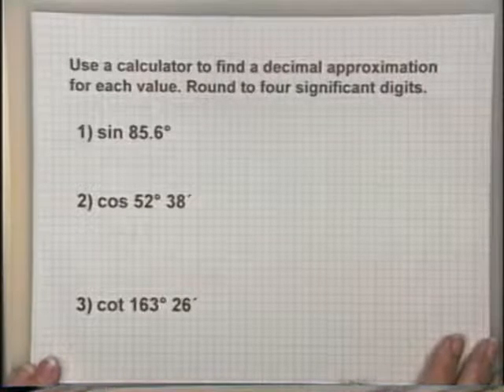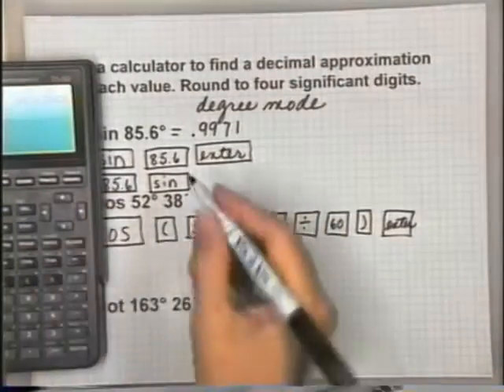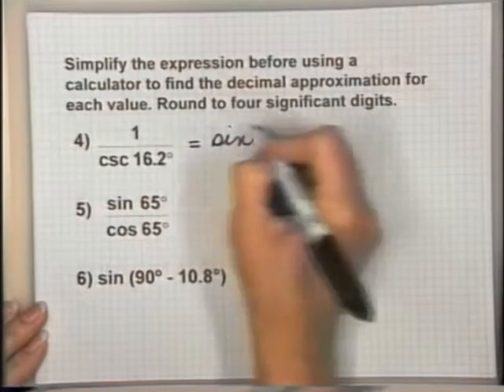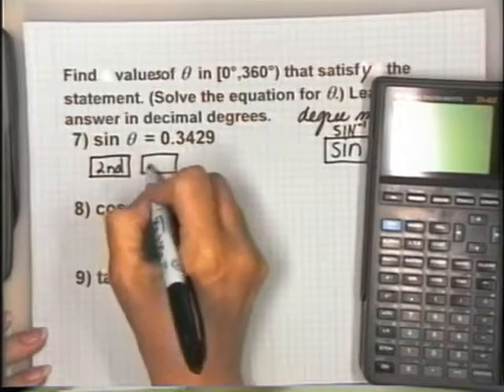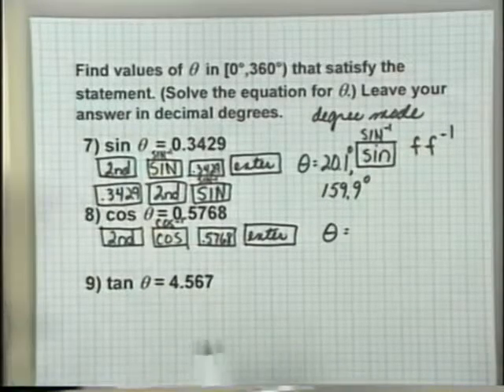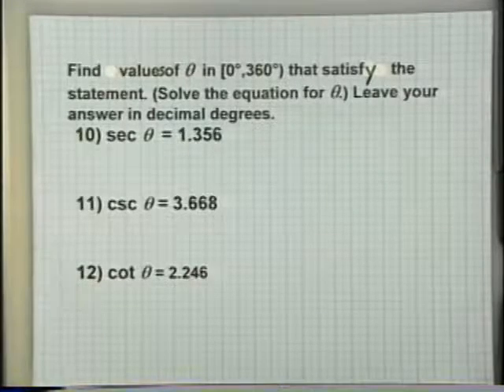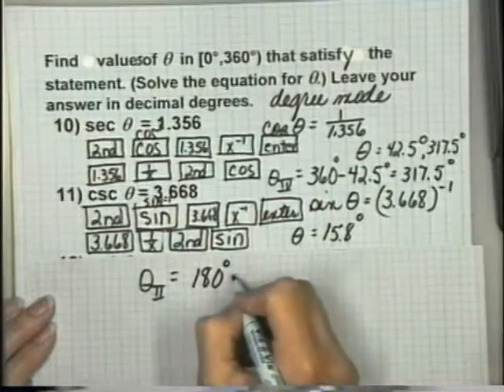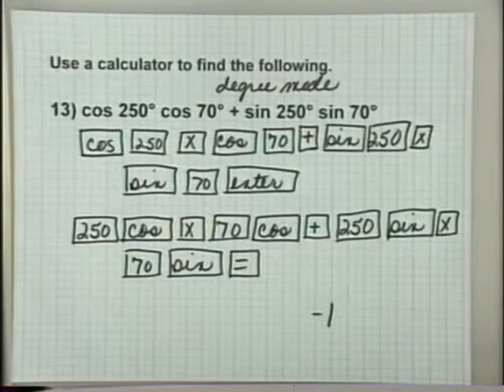Finding Trigonometric Function Values Using a Calculator 10191031